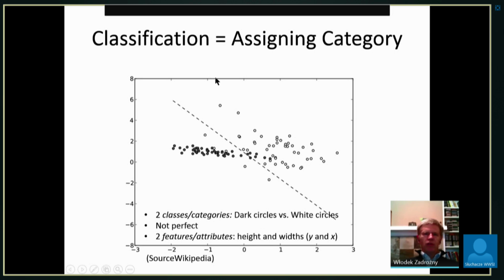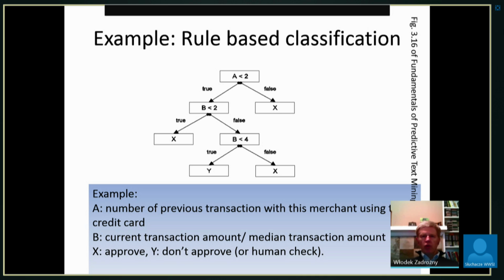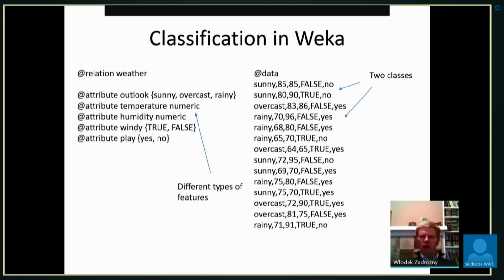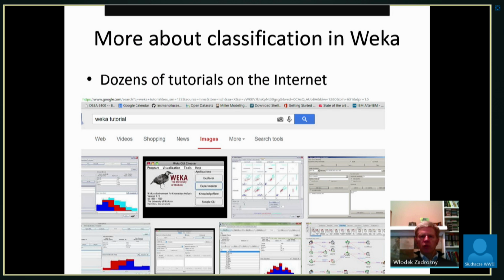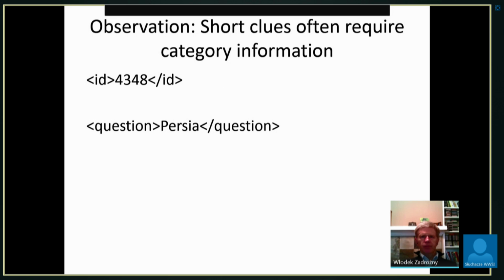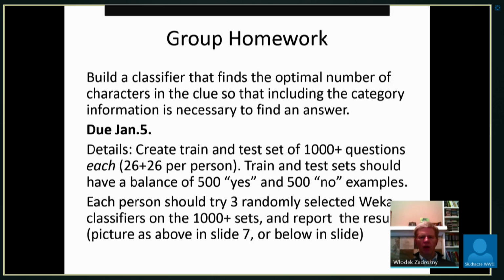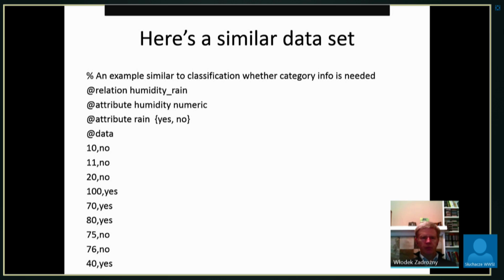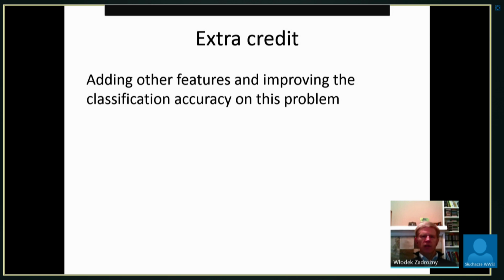prof. W. Zadrożny - Lecture 2: INTRODUCTION TO CLASSIFICATION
prof. W. Zadrożny